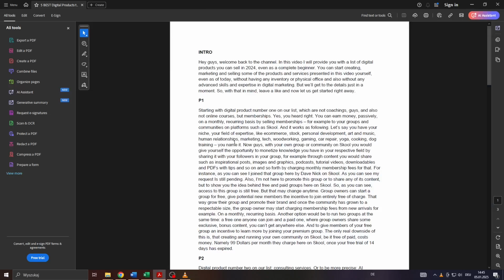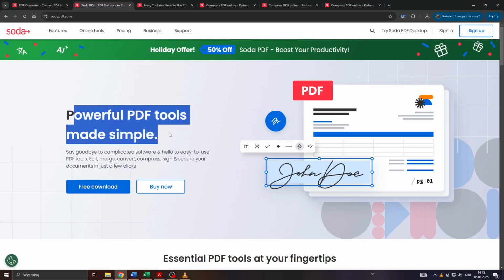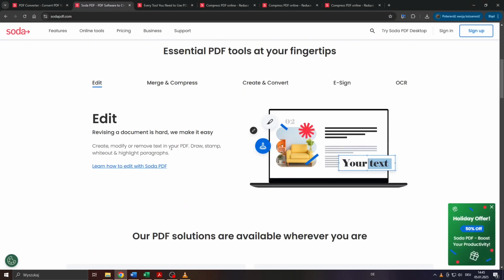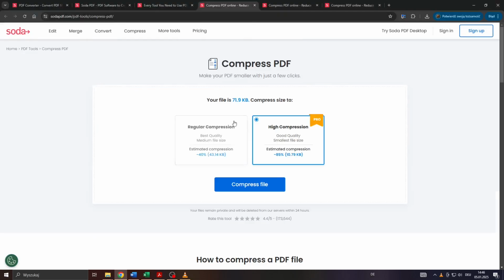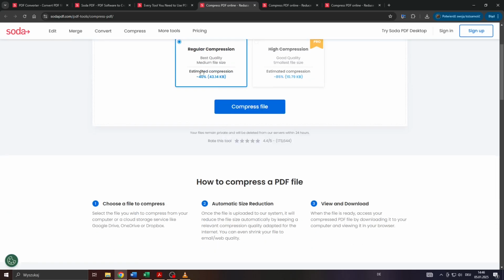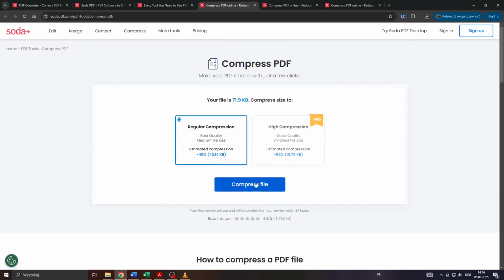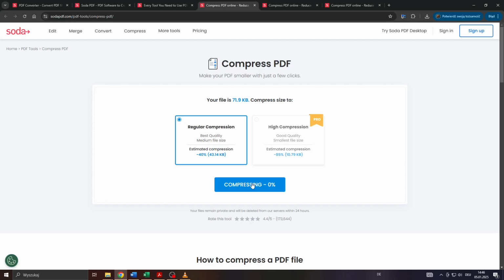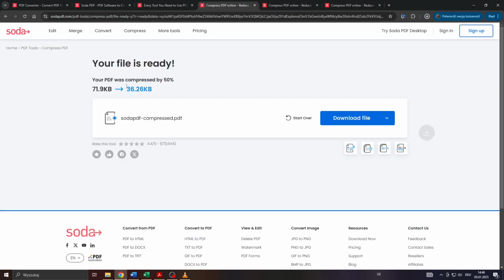How to Compress PDF Files on Soda | Reduce File Size Fast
Shrink your PDF files for easier sharing and storage. This guide shows how to compress PDFs with Soda PDF.